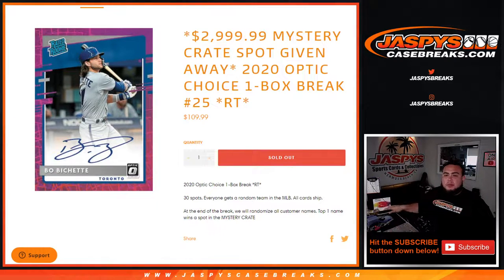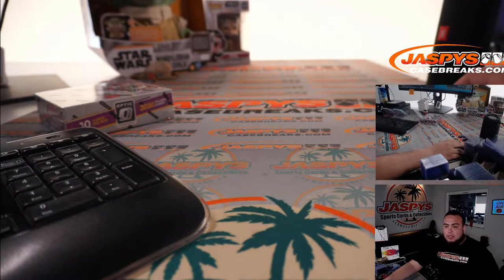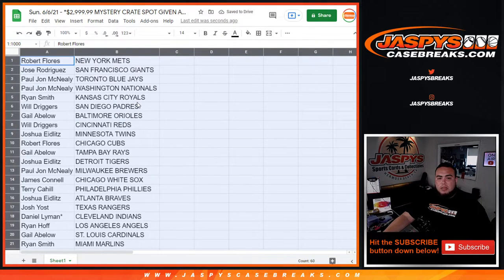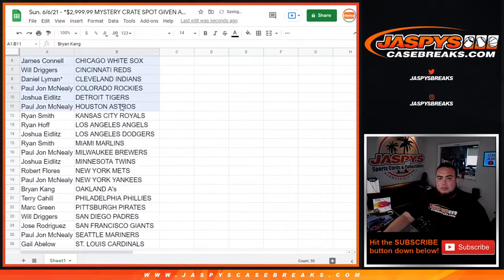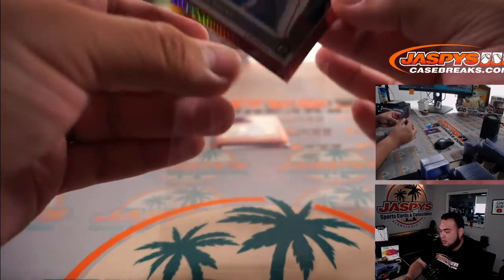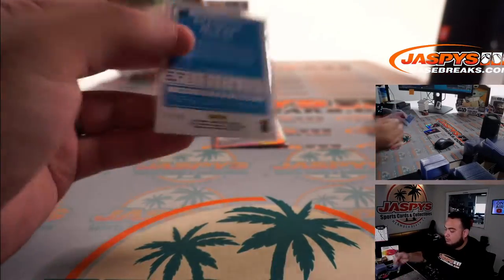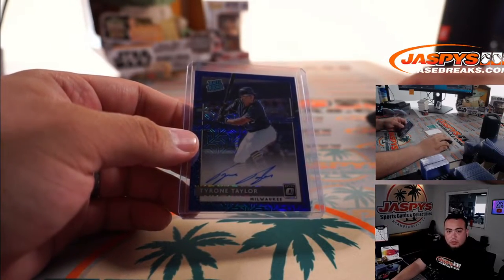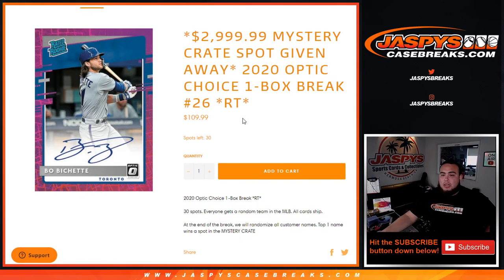Sun. 6/6/21 - *$2,999.99 MYSTERY CRATE SPOT GIVEN AWAY* 2020 Optic Choice 1-Box Break #25 *RT*